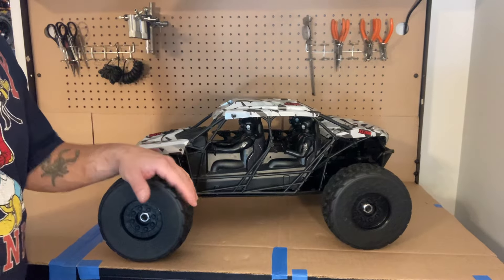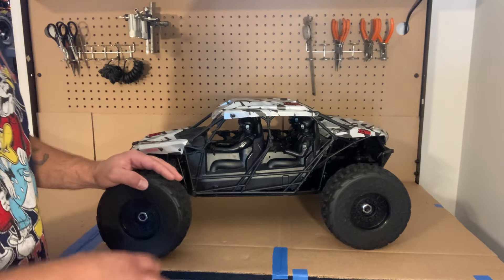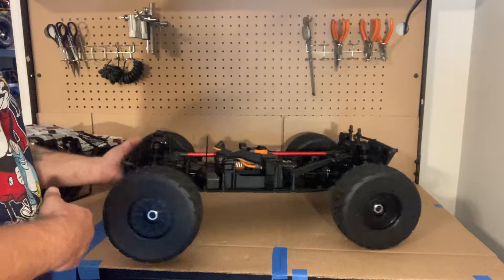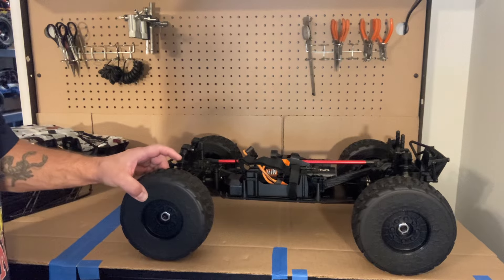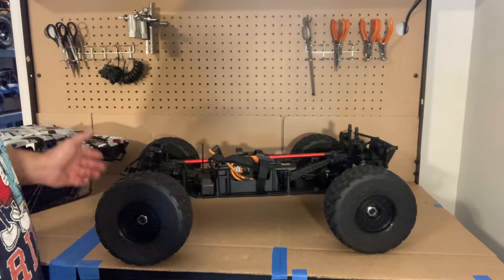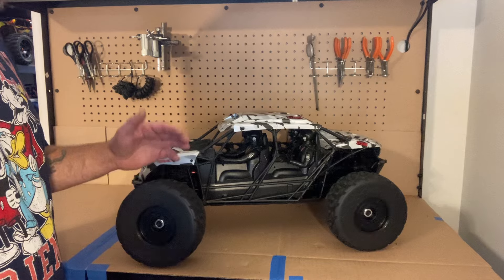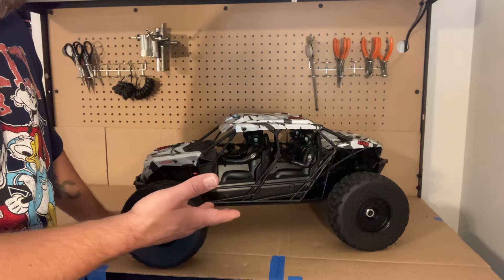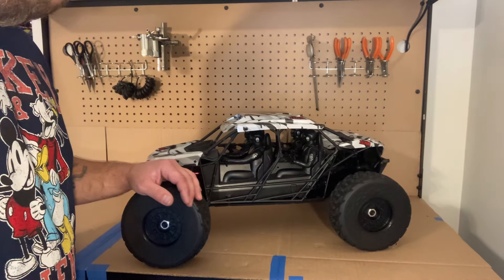World's Most Intense RC Car You Can Buy! ARRMA Fireteam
We Take a look at a AWESOME RC car from ARRMA.
If you want to send mail or products:
RC Revealed
New Brockton Alabama, 36351